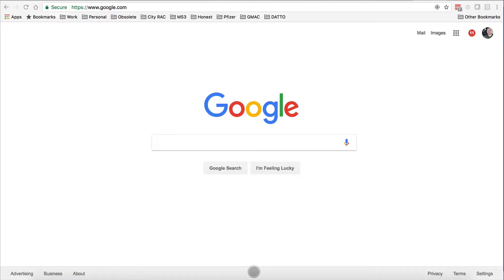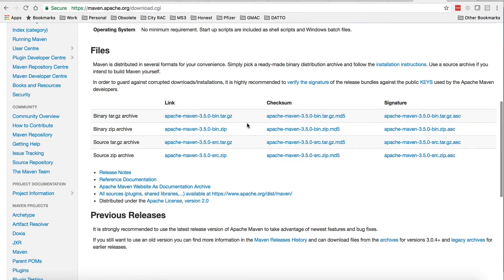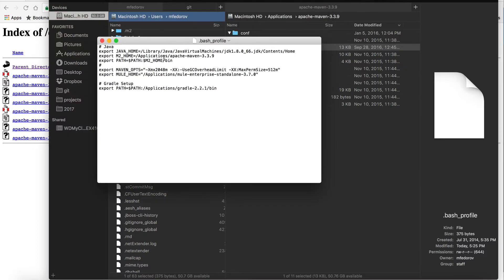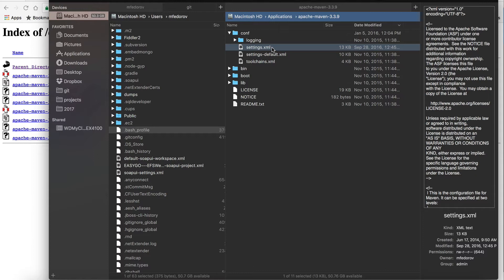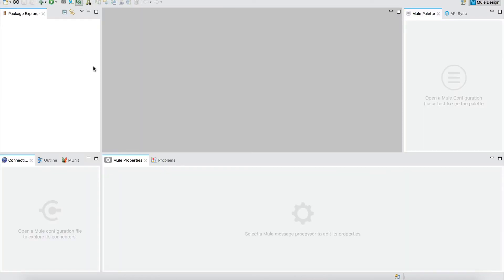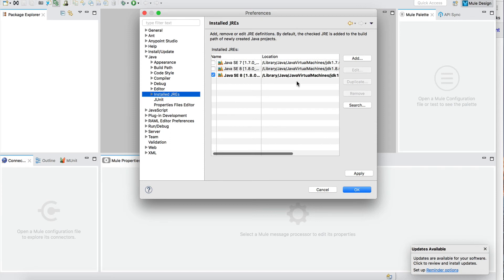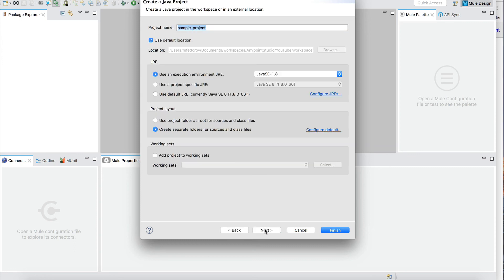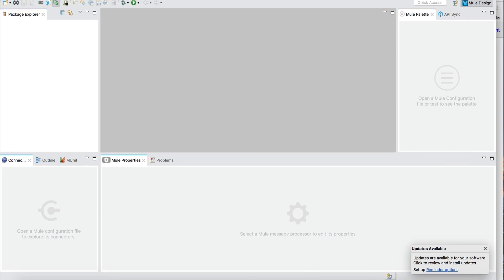Mulesoft Anypoint Environment Setup Tutorial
This video tutorial will walk you through complete development environment setup for working with Mule ESB and Mulesoft Anypoint Studio.
We will setup JDK 8, Maven 3.3.9 and Anypoint Studio.